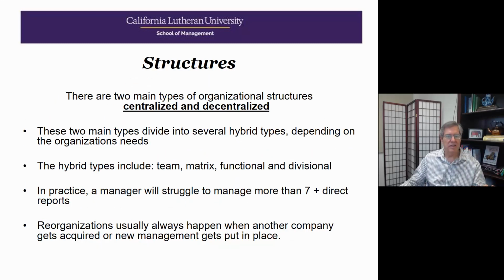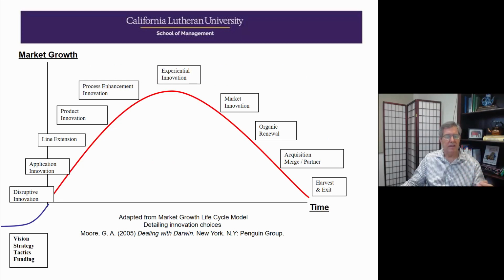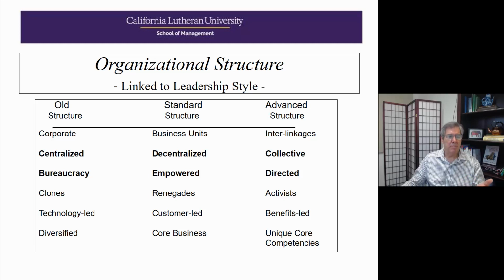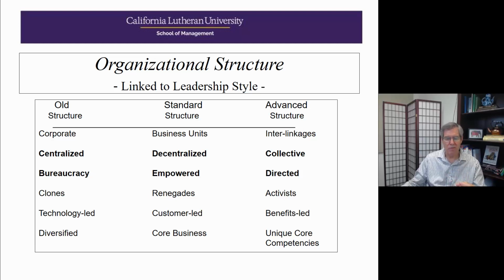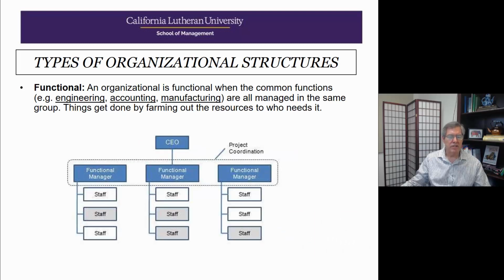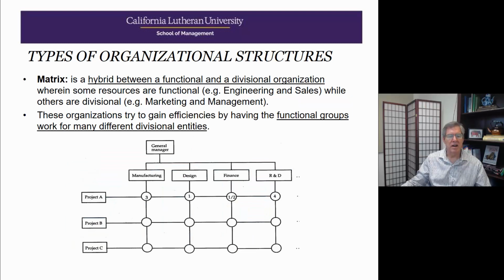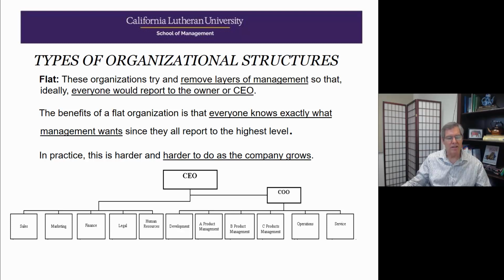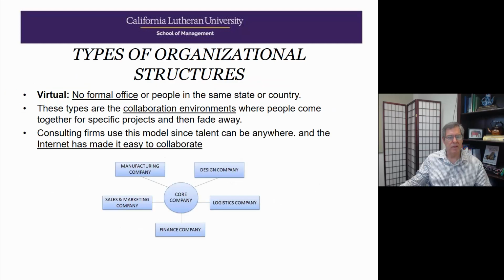Organizational Design (10 min)